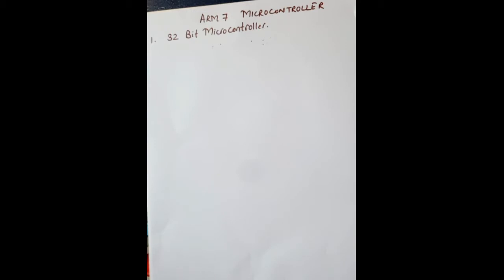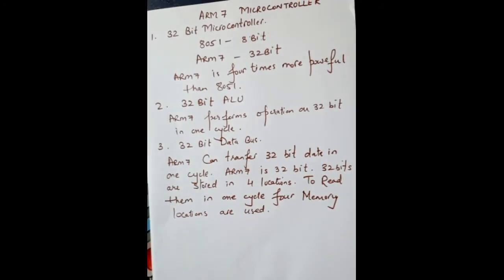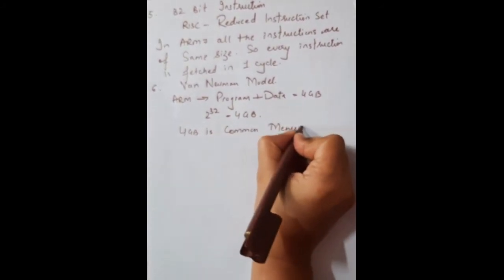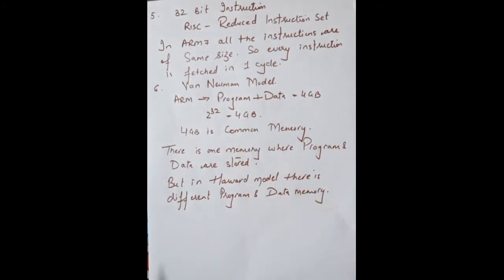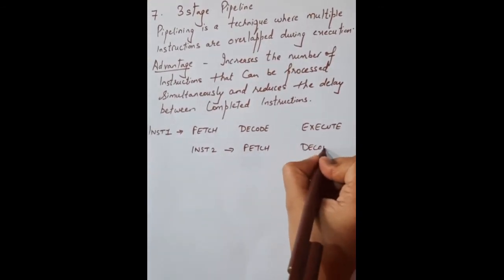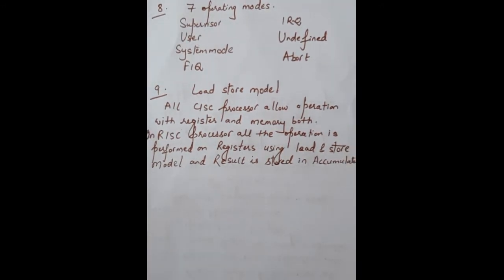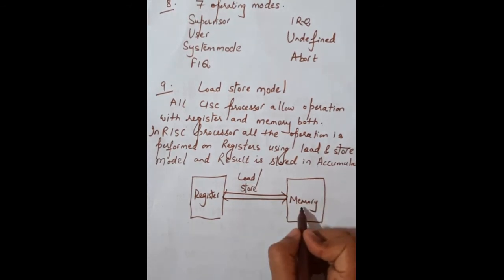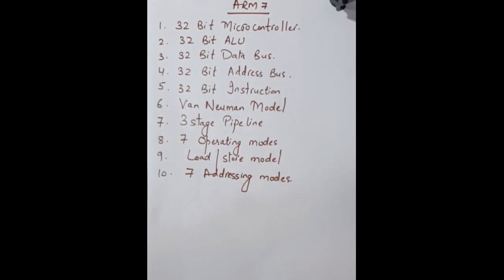ARM 7 Introduction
Online coachings are available for technical & non-technical subjects.